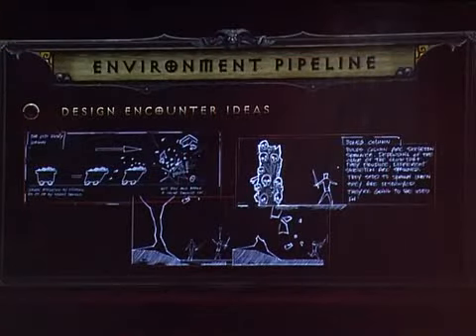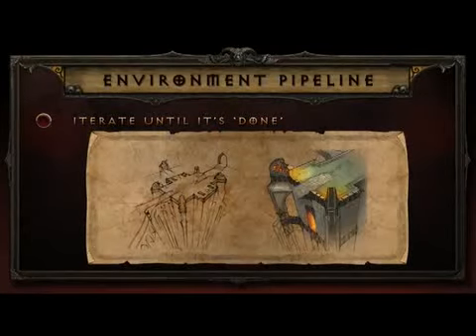Diablo 3 World Lore And Environment Art 3/4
Diablo 3 World Lore And Environment Art  WWI 2008 - Worldwide Invitational - Leonard Boyarsky & Brian Morrisoe  - Diablo 3 Interview